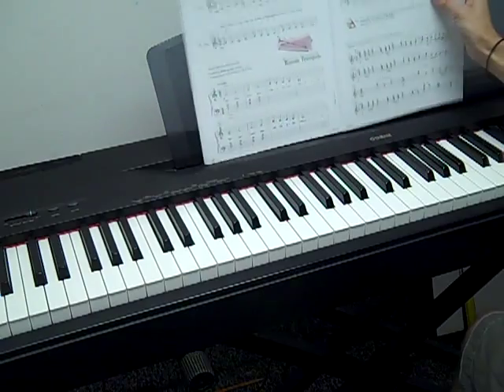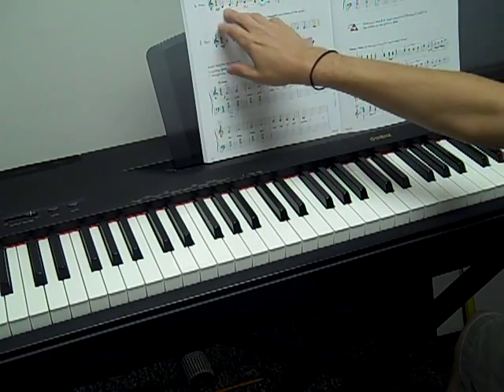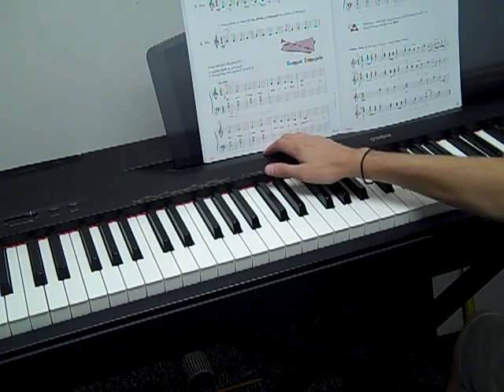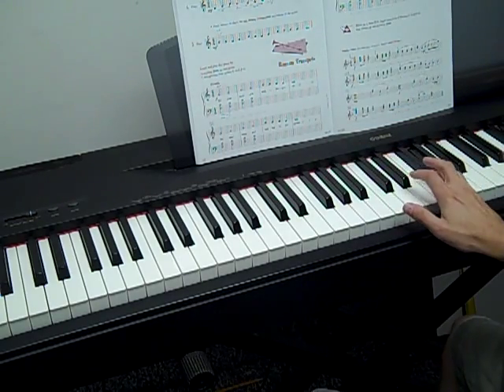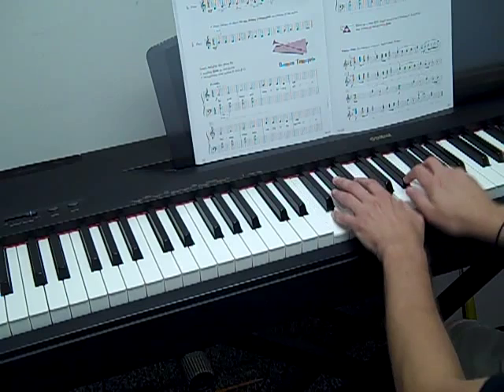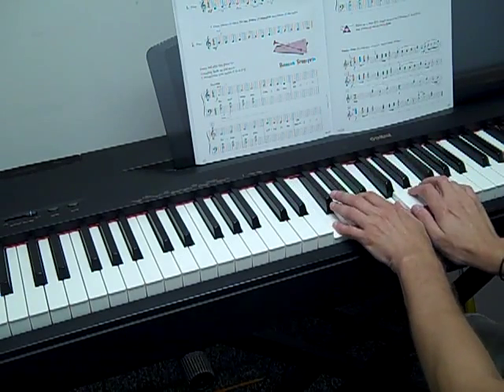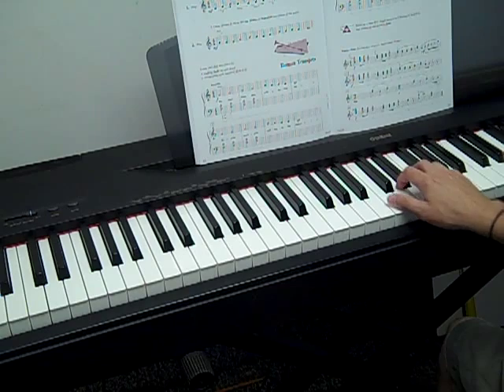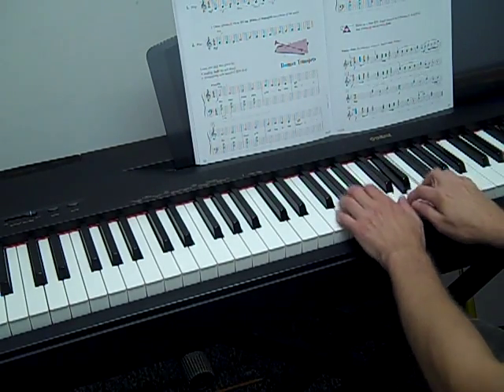Piano Tutorial - Roman Trumpets - Level 1 - (Accelerated)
Count out loud while practicing.